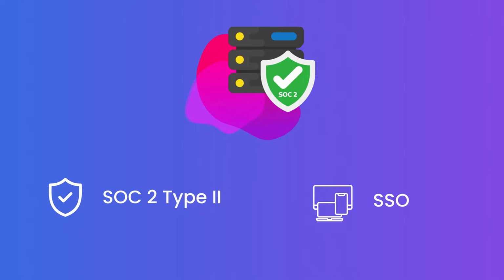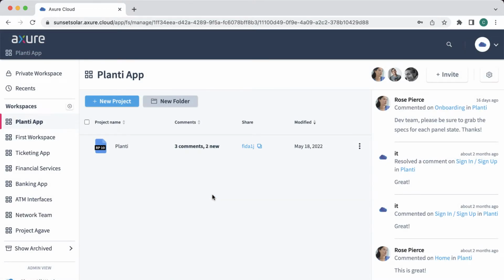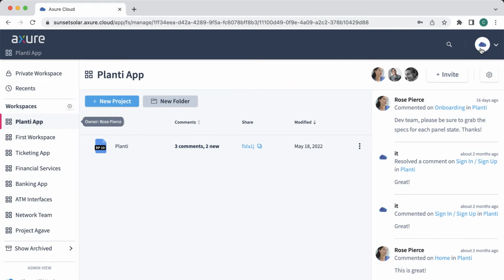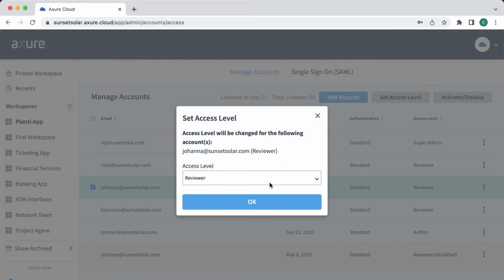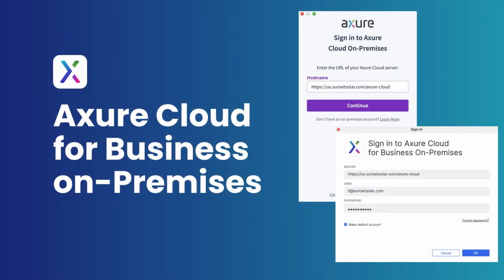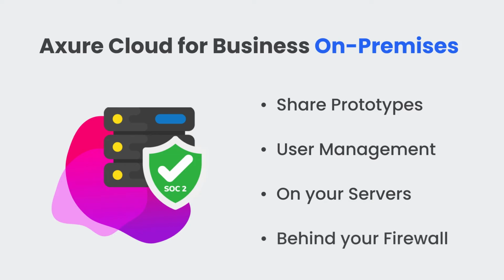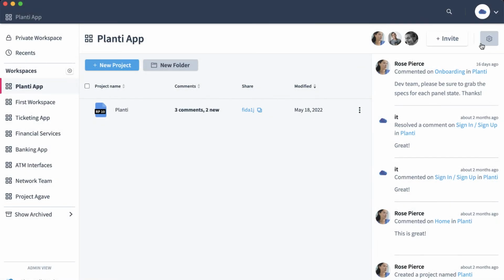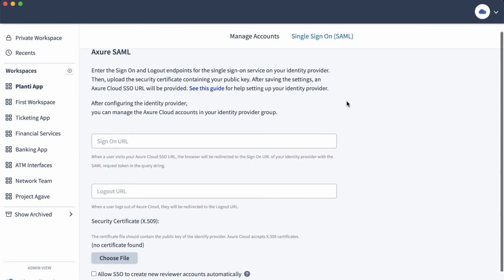Axure Cloud for Business